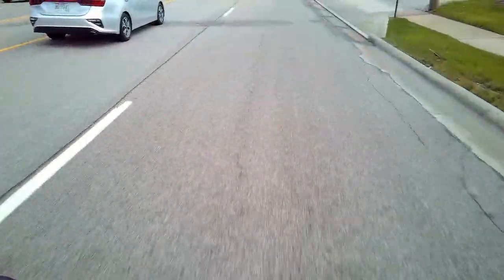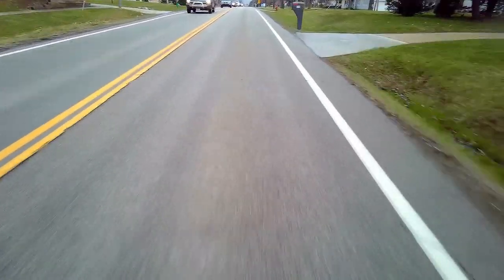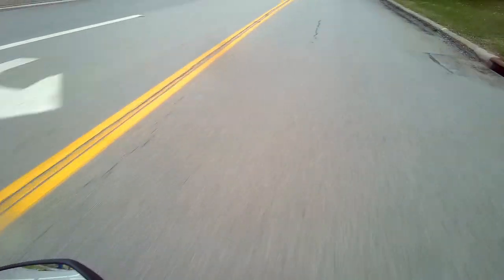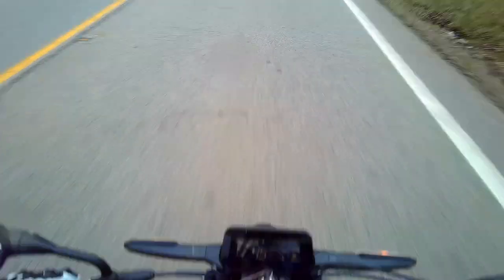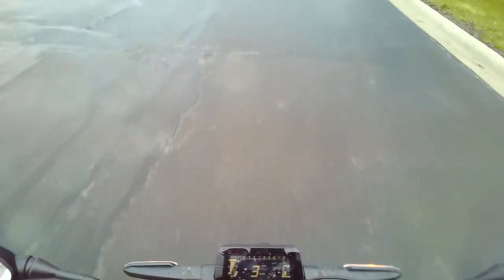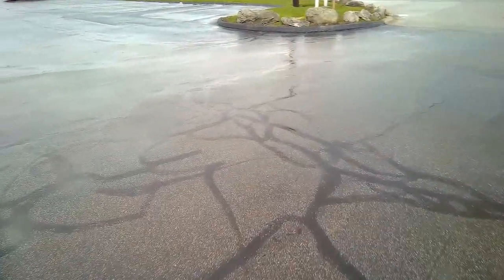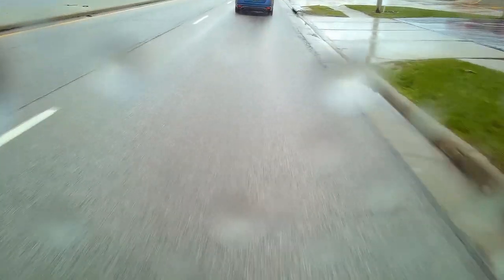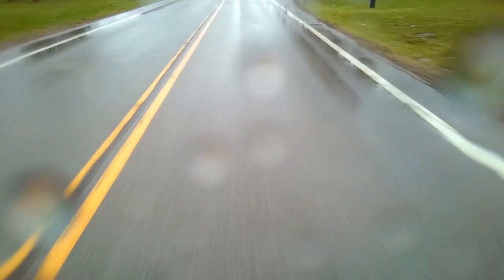My First Motorcycle Ride - Brand New Honda CB300R!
Today's visor cam video is the first time I've ridden a street legal motorcycle, I had a lot of fun but it was quite scary and it started raining on me in the middle of the ride!